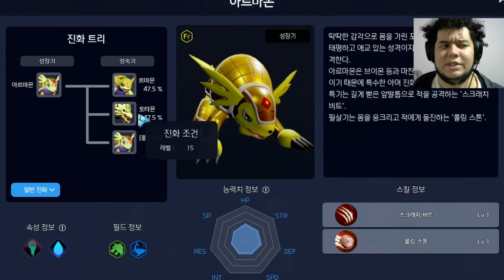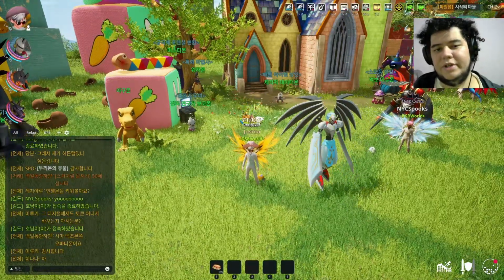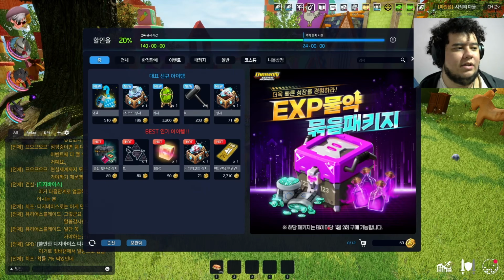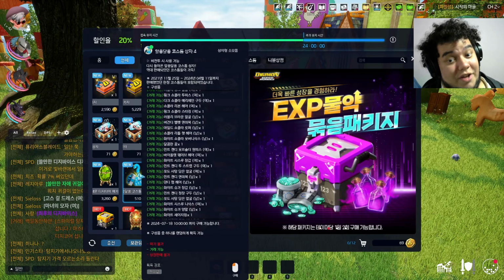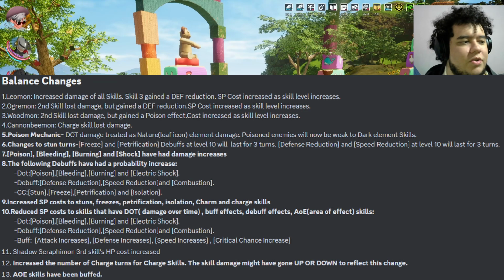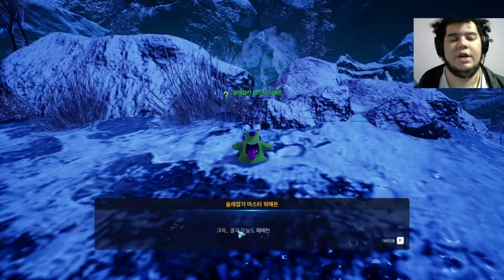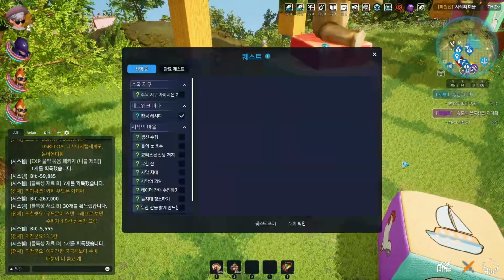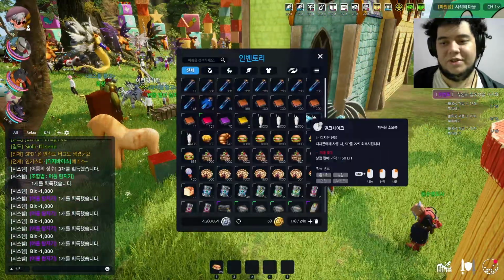DSR UPDATE 05/06/2024- Imperialdramon & Spiral Mountain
Hey guys. First of all sorry for the delay with this video, as some of you may know I've been sick for a while now and i started treating what turned out to be an infection, so my health isn't at it's finest for the next week or so. After that i will need to get some money and try to do some more exams but health wise there are no major risks as of yet. Also maaaaaaaaaan this update had some really long quests jesus. glad it is all done now though

Also here is the new codes added recently ( one per line):
DSR청솔
DSRELOA
DSR밍루블
다시디지털세계로
돌아온디황

PS: For those unaware, there is a sidequest after completing the story that gives Wormmon (Leafmon egg), it can also be obtained via raid tokens or the apocalymon rift.

Chapters:
00:00 Intro
00:20 New Digimon & evolution scenes
04:43 Animation Showcase: all the new digimon in the armadimon and Wormmon lines
10:07 Cash shop items
14:30 Balance & Game Changes
16:44 Old event that continues ( Numemon)
18:13 Chuumon event details & rewards
21:41 Agumon event
23:23 Gennai Event( Dark Crystals)
25:57 Fragments of memory event & Cutscenes.
46:27 Fragments of memory , Final reward

Shoutouts to the official Wiki too!